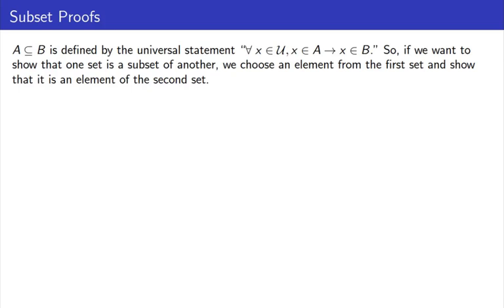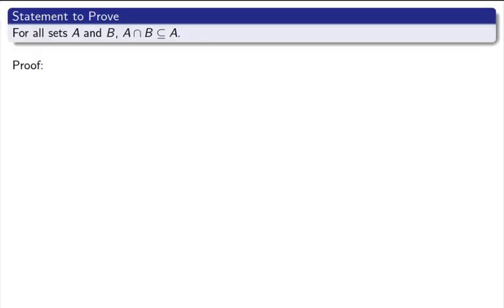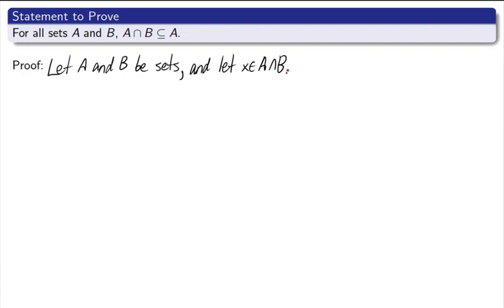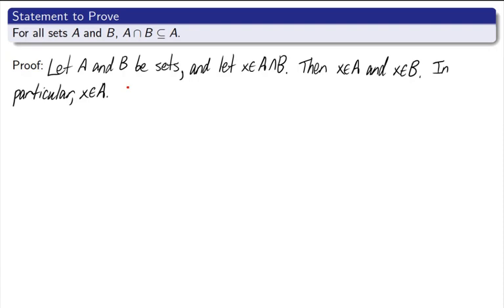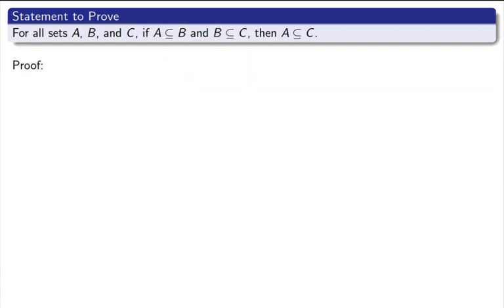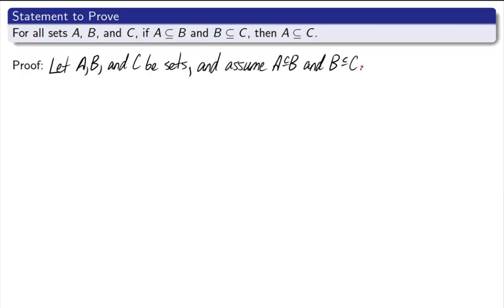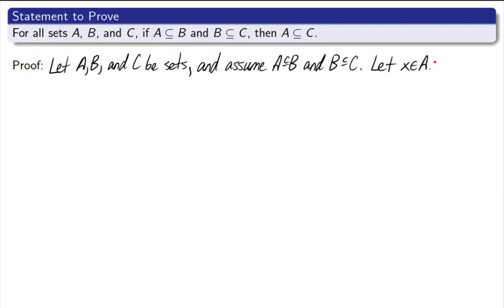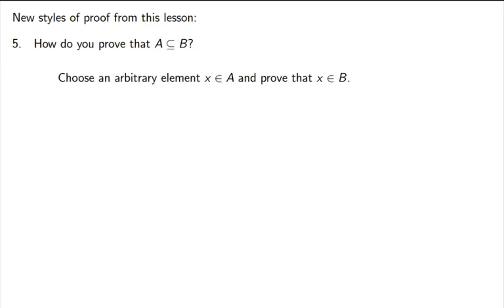Discrete Math - Subset Proofs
Discrete Math can be a tough course to pass.  I'm here to help!  This lesson is about proofs of statements involving subsets.  The main idea to prove that a subset relation holds is to pick an arbitrary element of the smaller set and show that it is an element of the larger set.  While they words "smaller" and "larger" may not literally mean this, we show containment by showing that every element of the subset is an element of the other set.